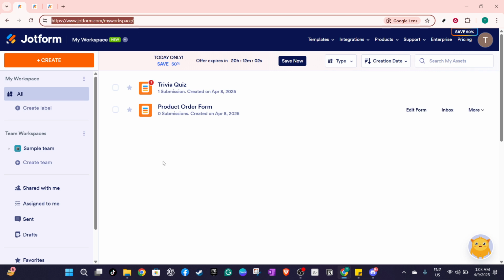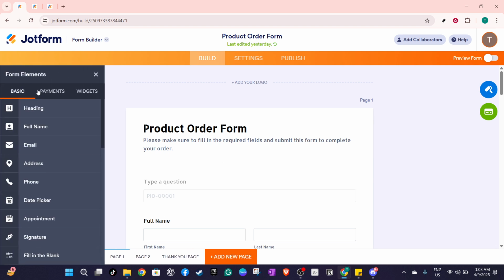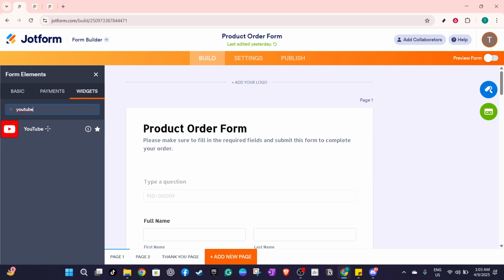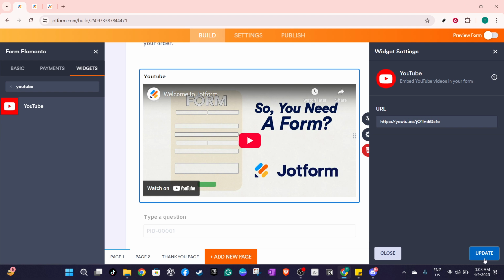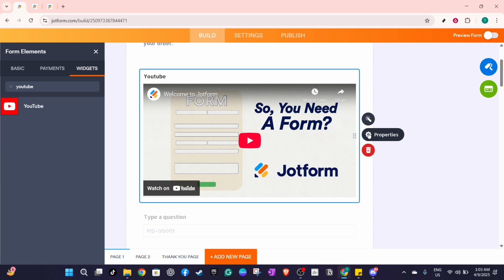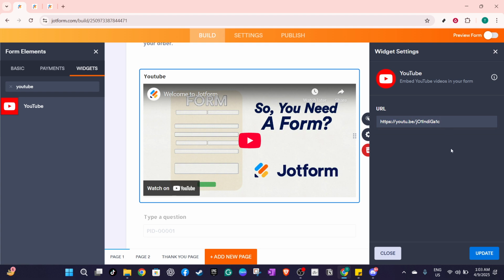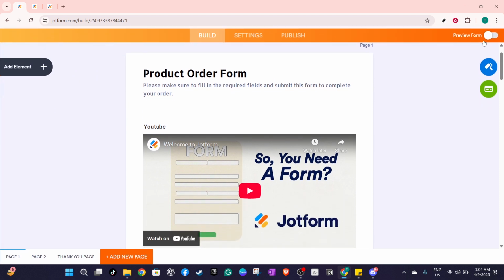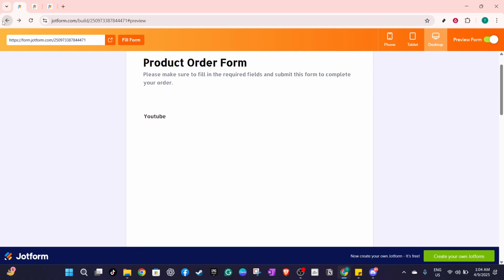How to Embed a YouTube Video on Jotform [2025 Full Guide]